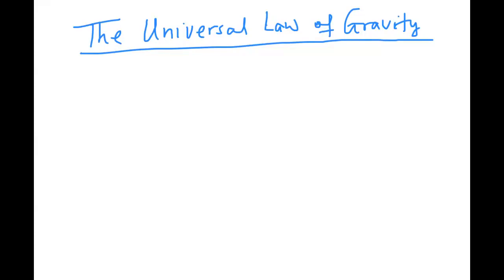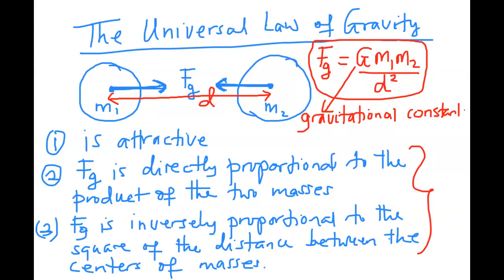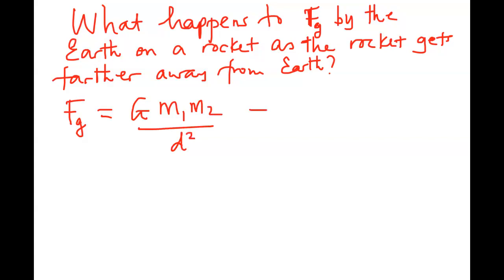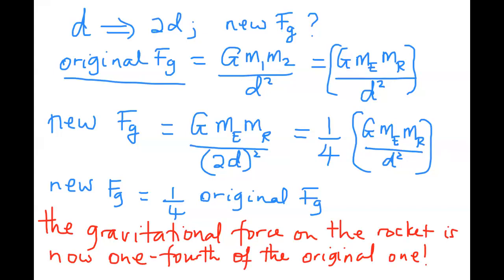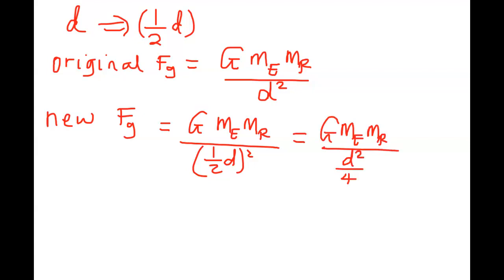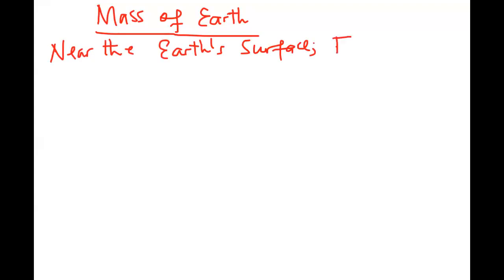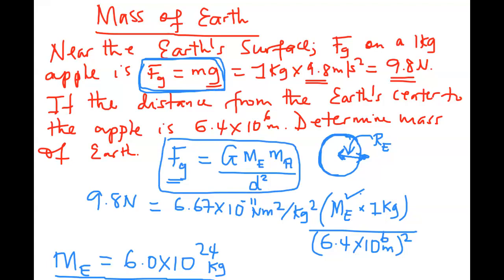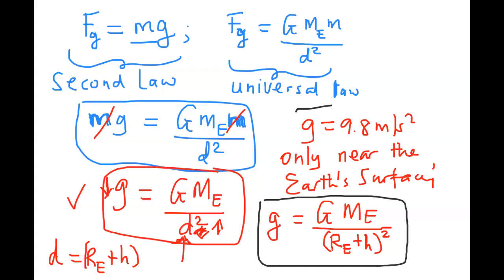The Universal Law of Gravity: Principles of Physics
Discussion Questions
1) If the distance between two masses is quadrupled, how does the force of gravity change?
2) If the distance between two masses is one-third the original distance, what is the relationship between the new gravitational force and the original gravitational force?
3) We usually use g = 9.8 m/s2 when we want to calculate gravitational force on an object (Fg = mg). If gravitational force decreases with increase in distance, should gravitational acceleration also decrease with increase in distance?
4) On the stairway you you raise a crate twice as high. How does the new gravitational force on the crate compare with the original gravitational force on the grate? Will the gravitational force one-fourth of the original force or it will remain the same?
5) Explain how the second law of motion and the Universal Law of gravity work together to help determine mass of Earth.
6) We know that the Earth pulls on the moon. Is the force by the Earth on the moon the same as the force by the Moon on Earth? i.e., do the two masses pull each other equally? Explain